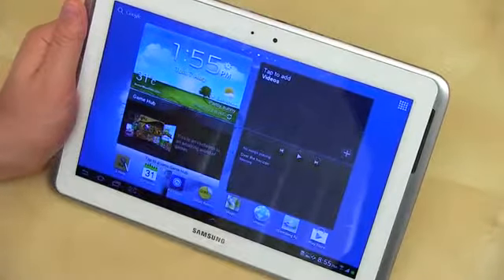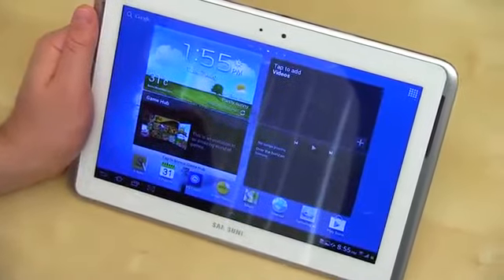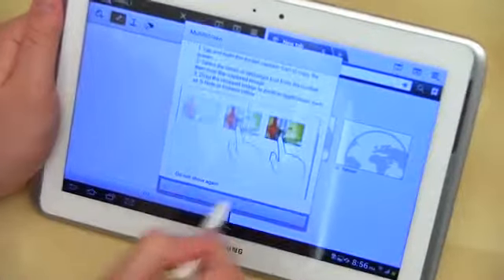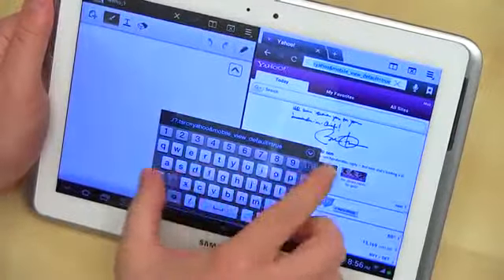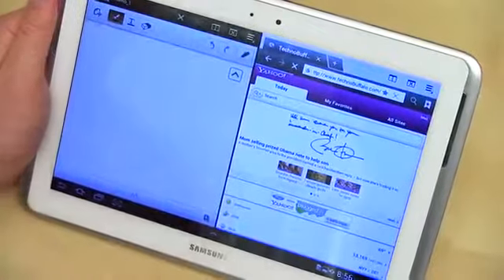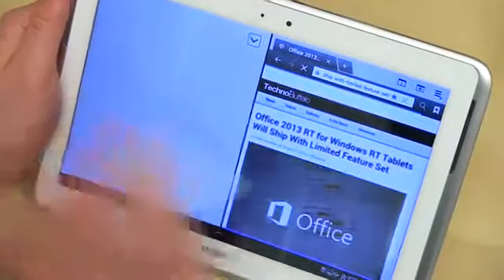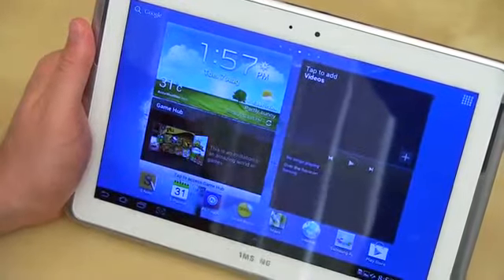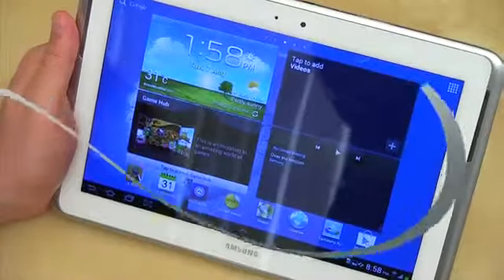Galaxy Note 10.1 Multiscreen Hands-On426